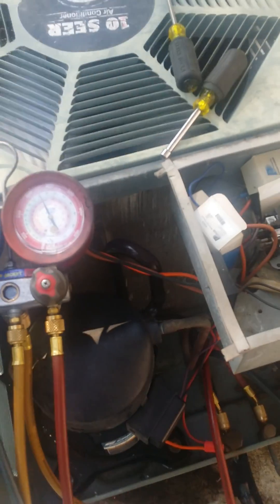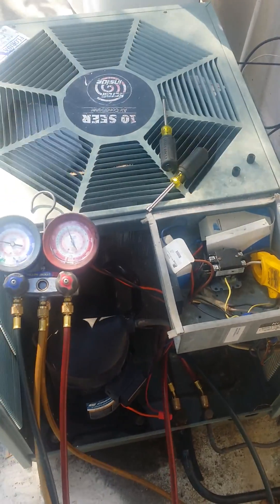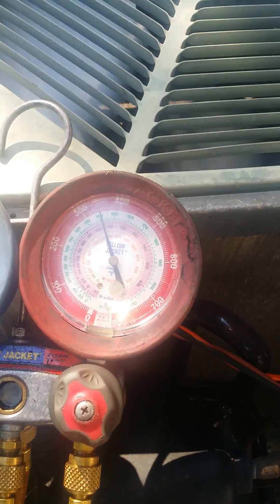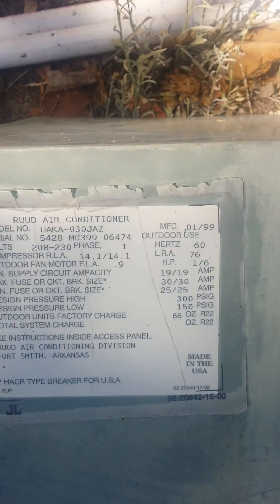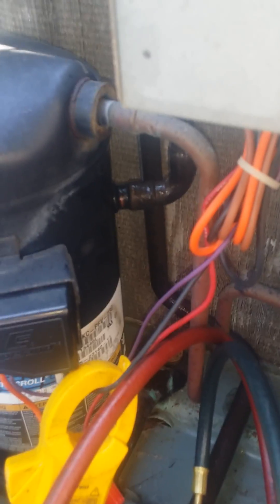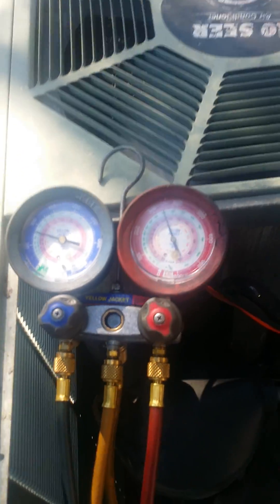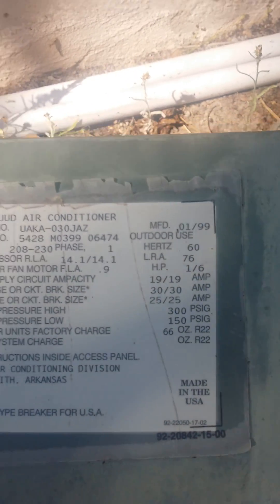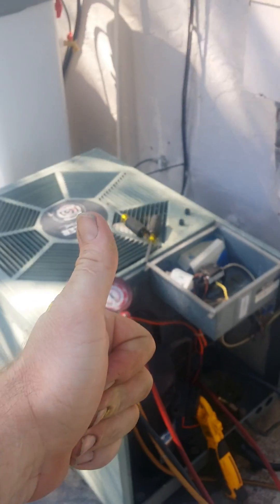410 a refrigerant drop on top of r22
Can r 410 a refrigerant drop on top of r 22